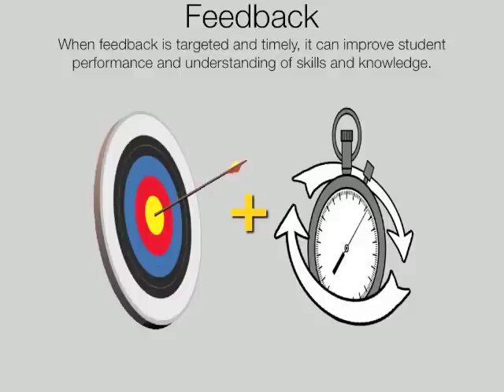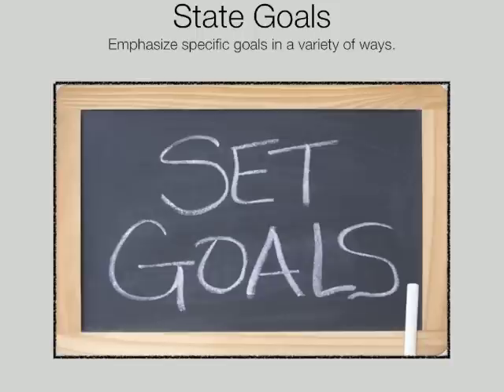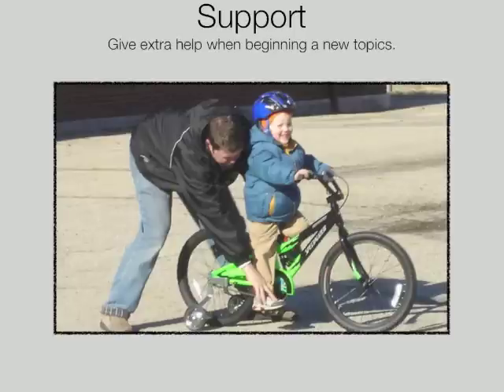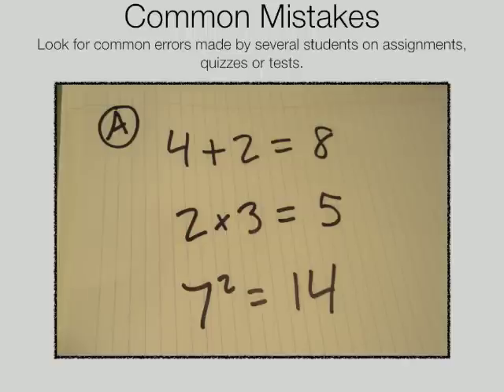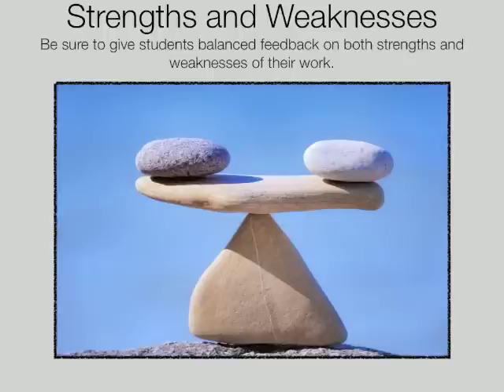Practice and Feedback: Their Impacts on Student Learning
Outlines specific characteristics of quality student practice and feedback. Also, provides proven strategies to achieve positive results in the classroom for all students.